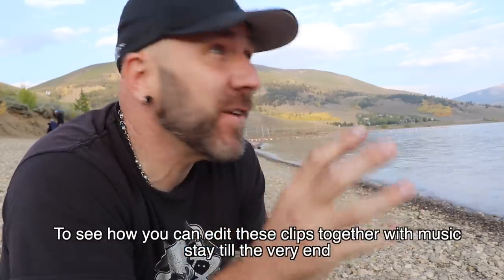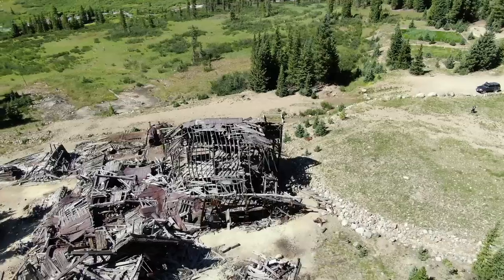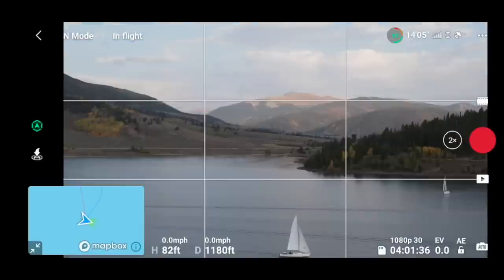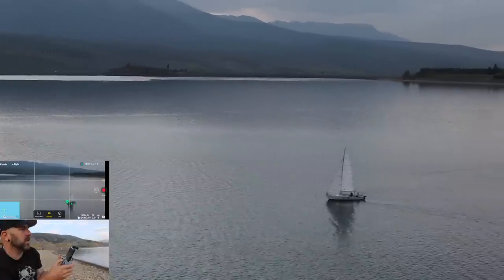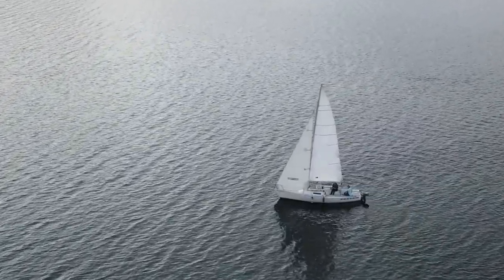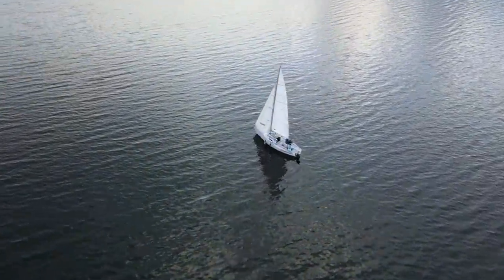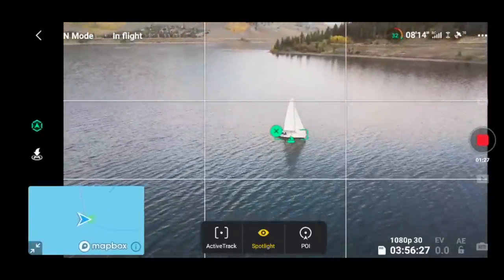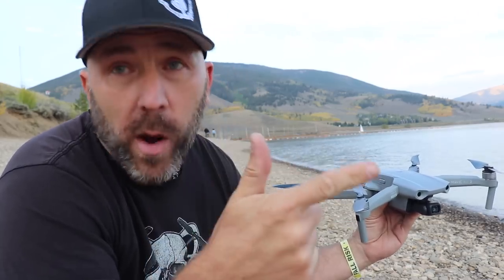Mavic Air 2 Secret Trick - Spotlight Mode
If you have not used Active track with Spotlight mode then you are missing out. Learn how to in the short tutorial video!

- 64 Micro SD card
- 64GB SD card